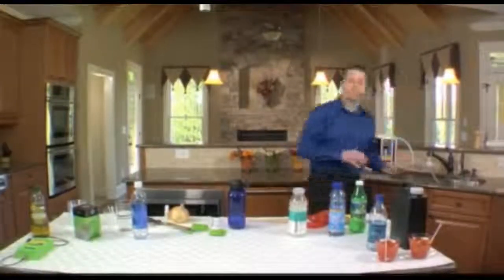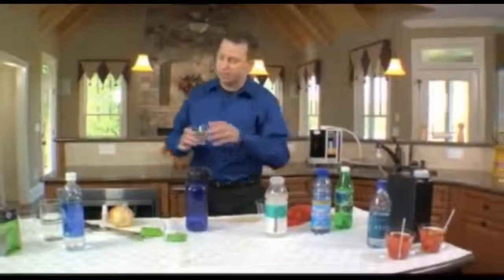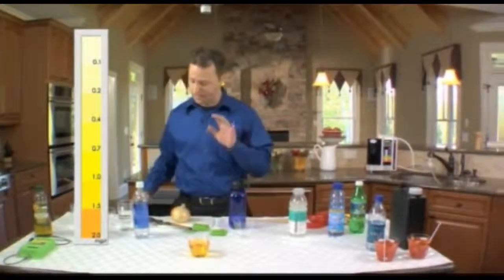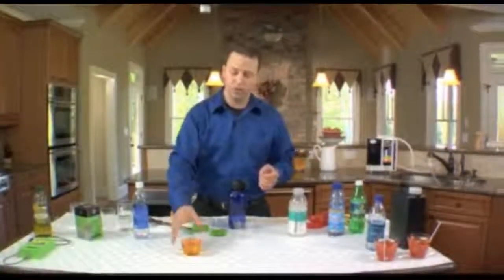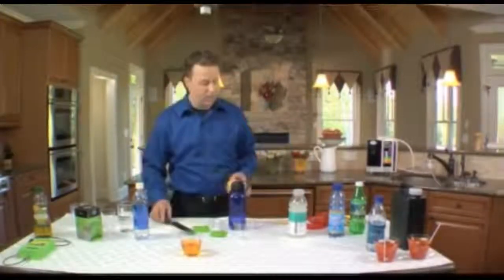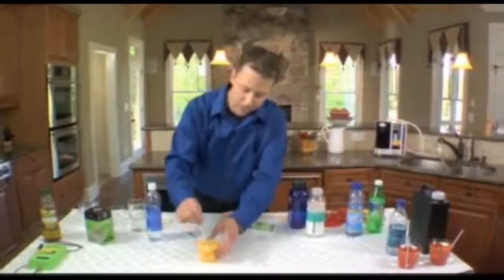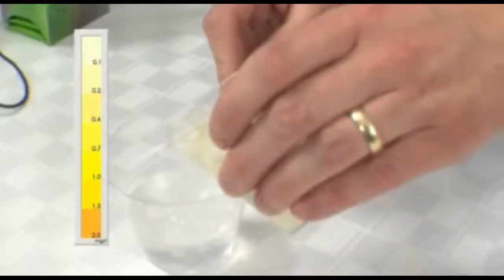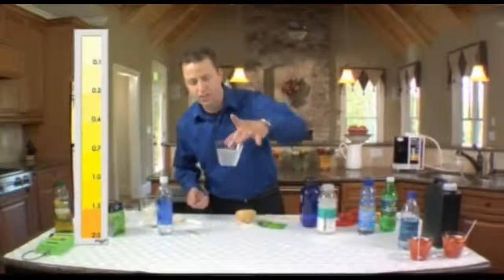Chlorine in Tap Water